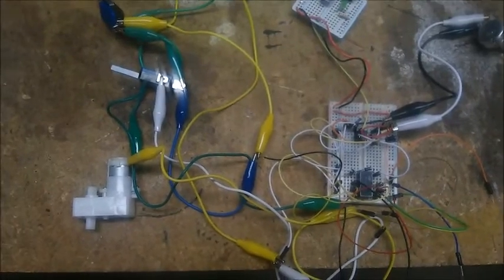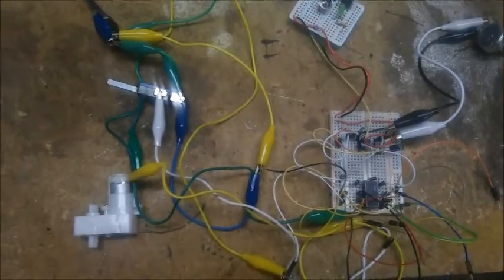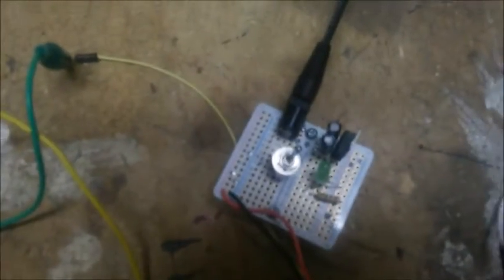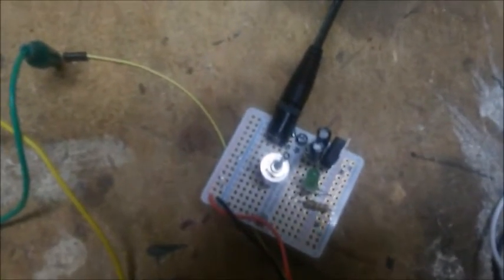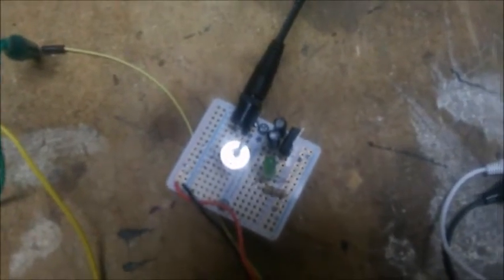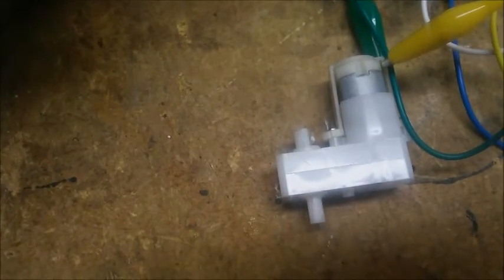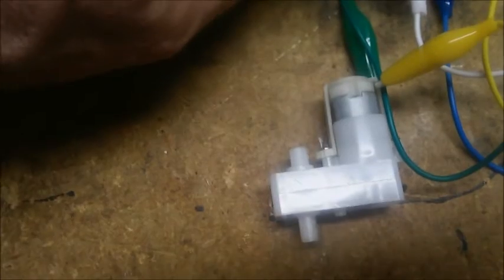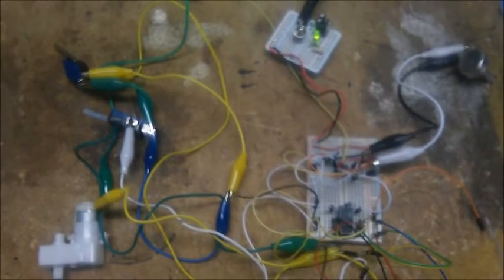Make: Electronics Experiment 32 - Robot Cart (Circuit)